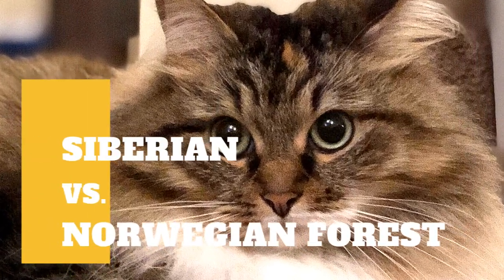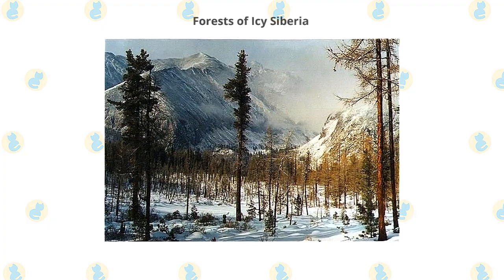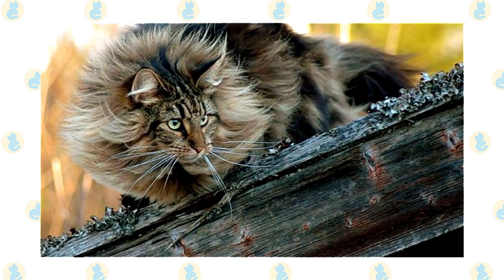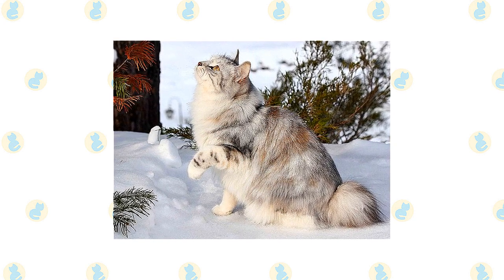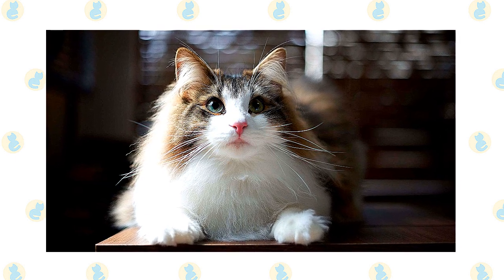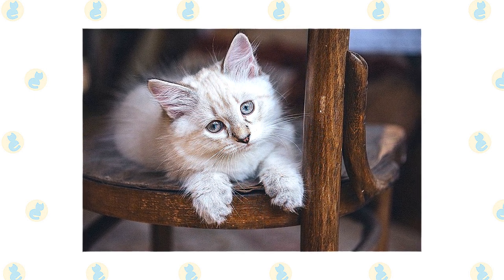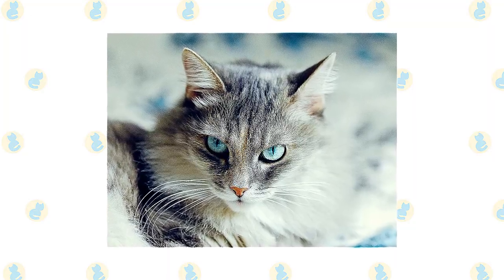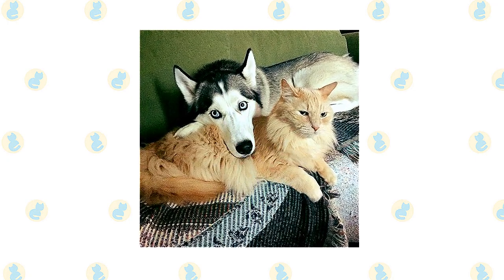Siberian Cat VS. Norwegian Forest Cat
The Siberian Cat typically weighs 8 to 17 pounds, and sometimes more. The Norwegian forest male cats can weigh 13 to 22 pounds or more, with females somewhat smaller. They mature slowly and aren’t full-grown until 5 years of age.

These medium-sized Siberian cats were certainly built for their environment in the forests of icy Siberia. Siberian cats have long, triple-layered, water-resistant coats and sturdy, muscular bodies that seem heavy compared to their size. Their thick coat of long hair comes in any color including solid white, black, red, blue, and silver.

Norwegian forest cats are athletic, muscular cats with large bodies. Their long coats are shiny and water-resistant, adapted for the harsh Norwegian winters. Norwegian forest cat is not considered hypoallergenic, though some owners with allergies do find they have fewer allergic reactions to this breed.

The Siberian’s heart is as warm as his homeland is cold. He loves people and wants to be near them, so expect this affectionate cat to follow you around, including to the bathroom, and to “help” you with all of your reading, TV viewing, computer work, and meal prep. Sitting in your lap while you comb his fur may well be the highlight of his day. When you come home from work, he might not have a martini waiting, but he will be pleased to tell you all about his day in quiet, pleasant trills and chirps, interspersed with a few meows and purrs. Guests will find him to be a genial host; this is not typically a cat who is shy in the presence of strangers.

Besides being loving and attentive, the Siberian is also active and playful. He will instigate games of fetch by bringing you a favorite toy to throw. Any item can become a plaything for this clever cat, so keep jewelry or other potentially intriguing items out of his sight. Teaching him tricks is a fun and easy way to challenge his agile brain.

Because of his heritage as a forest dweller, he likes playing with water, perhaps it’s a genetic memory of going fishing for his supper. Don’t be surprised if he enjoys splashing you in the tub, drinking from a fountain or faucet, or making puddles by batting his paw in his water dish. As befits a working and hunting cat, he’s highly athletic and you may find him balancing atop a doorway or propelling himself to the highest point in the room. Siberian coaches may well be the secret to the success of Russian gymnasts.

Activity and noise won’t bother him a bit. His calm nature gives him the potential to be a therapy cat. If nothing else, he will be happy to snuggle with you when you’re down with a cold or other illness. And although he loves attention, he’s not needy and will wait patiently until you have time to devote to him.

The gentle and friendly Norwegian Forest Cat is fond of family members but does not demand constant attention and petting. He is satisfied to be in the same room with people and will entertain himself if no one is home. Although he appreciates the human company, he can be a bit reserved with visitors. Even with family, he’s not much of a lap cat, but a nice scritch between the ears or beneath the chin is always welcome, and he’ll usually reciprocate with a nice head butt or cheek rub. He communicates with classic Scandinavian restraint. His quiet voice is employed only when he needs something, dinner on time, and rises only if he is ignored.

This large and athletic cat is a climber. You will often find him at the highest point he can reach in the home, and unlike some cats, he doesn’t have any qualms about descending trees or other heights headfirst. Thanks to his heritage as a wilderness and farm cat, not to mention his waterproof coat, the Wegie thinks nothing of fishing in a body of water for a nice meal.  Aquarium and koi pond denizens, beware. While he loves the outdoors, he is content to live quietly in a home. This is a smart, independent cat who learns quickly and has an alert nature.